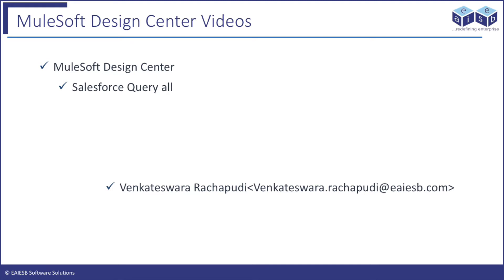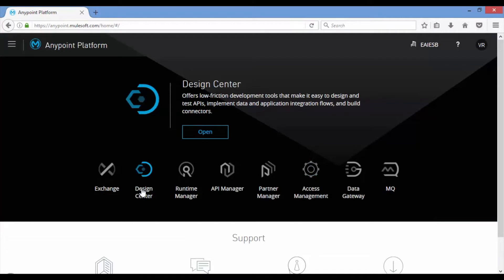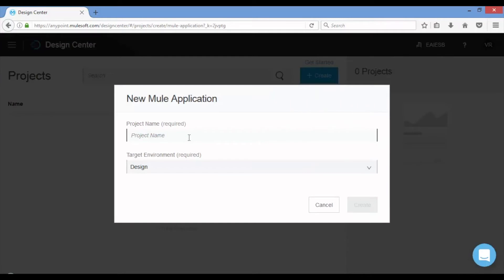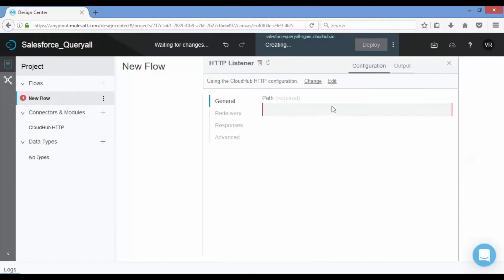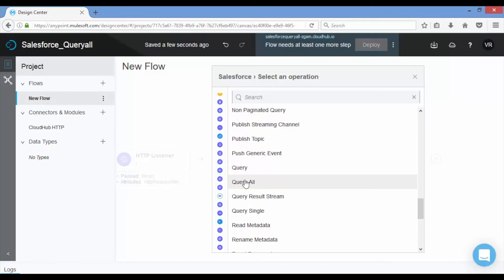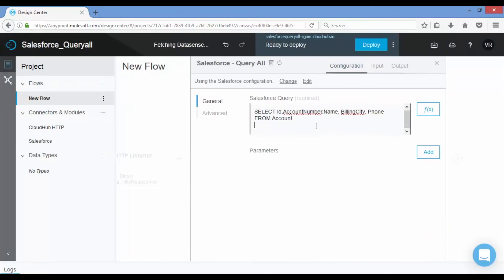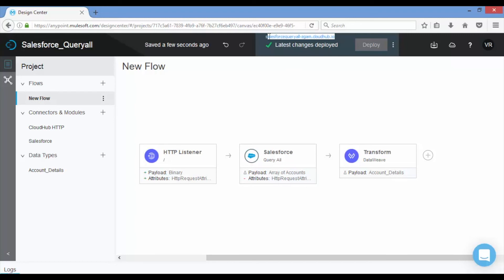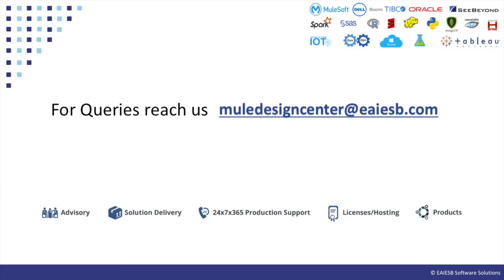Building Mule flow in Mule Anypoint Design Center to connect with Salesforce Connector Query All